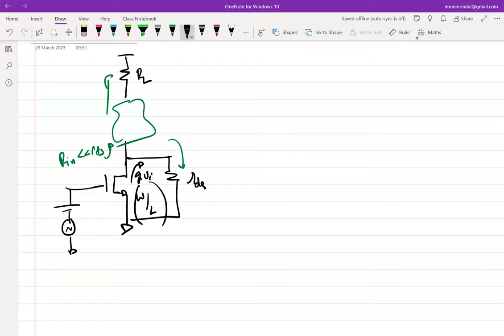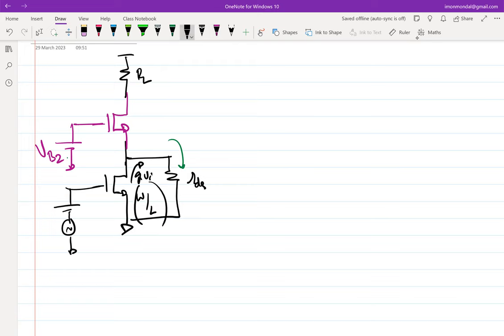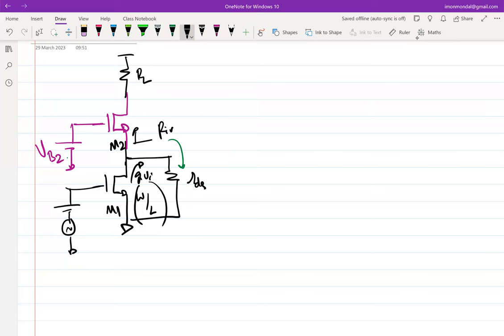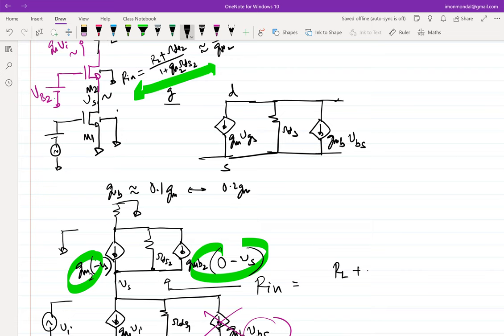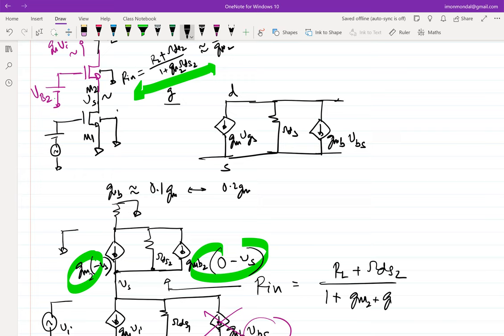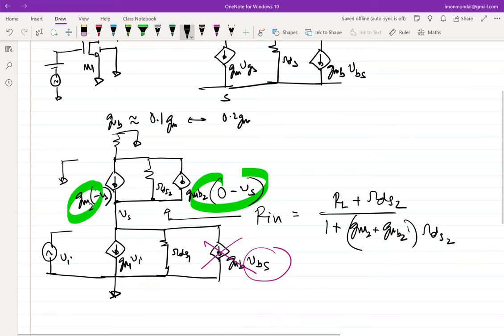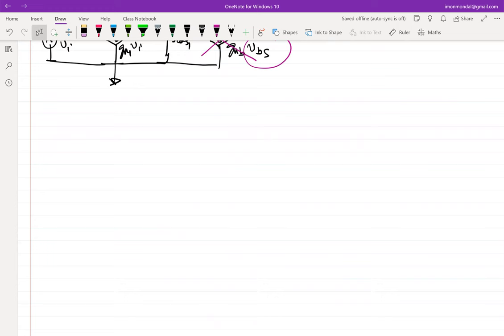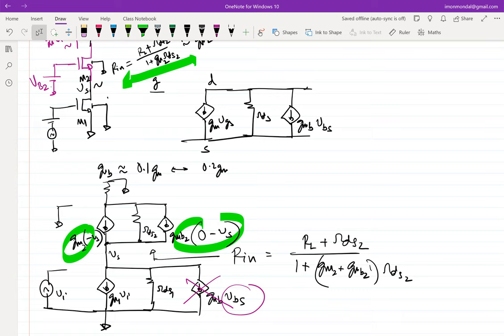Lecture 31: Effect of channel length modulation on current mirrors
We had discussed current mirrors in Lecture 25 while not considering channel length modulation. In this lecture we discuss the effect of channel length modulation on current mirroring, and notice the consequences of the same. A cascode mirroring architecture to mitigate the effect of this non-ideality is introduced.